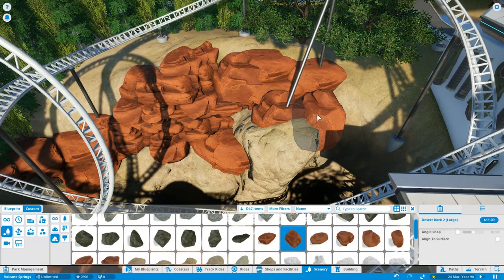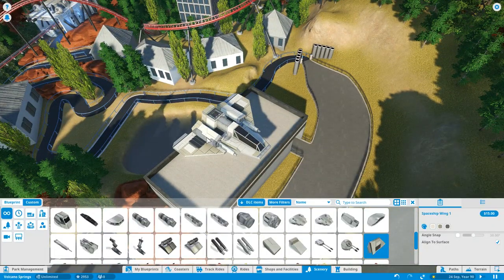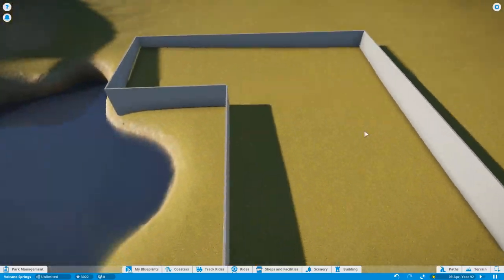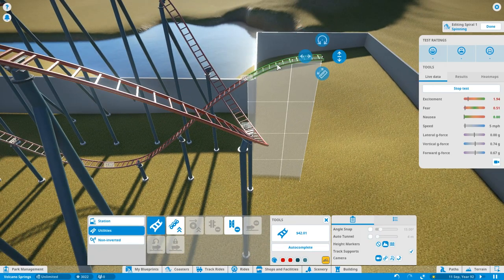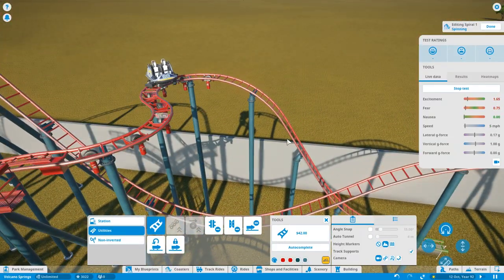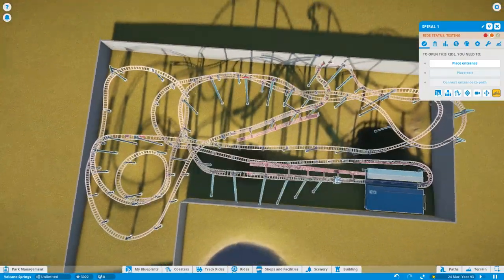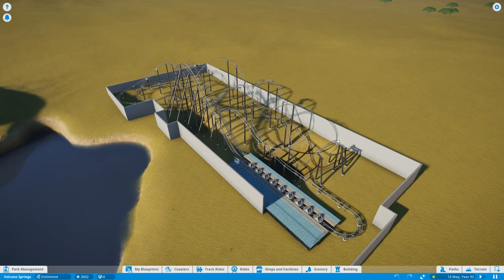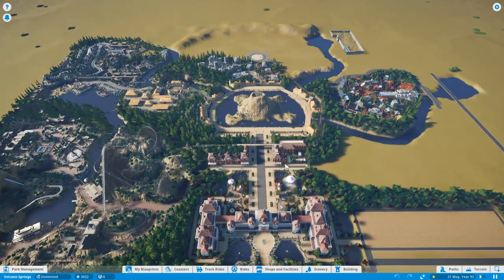Let's Play Planet Coaster Episode 22 - Spinning Coaster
Join us as we let our imagination run wild in the latest theme park simulation game to hit the market, Planet Coaster! Throughout this exciting series you'll be able to join Shawn as he builds his dream theme park, along with learning everything about this awesome new game along the way.

Developed by Frontier, Planet Coaster takes theme park design to the next level allowing more flexibility than ever before and was released on the 17th November 2016. Throughout our series of videos, you'll also be able to get involved by suggesting which rides we should build, along with names for our attractions! New Planet Coaster videos will be uploaded to our YouTube channel regularly.

In this episode I continue work on the futuristic themed area of the park and start construction on a new indoor spinning coaster. Throughout this episode I place the first layer of walls creating a boundary for the ride footprint along with constructing the coaster itself. Join me in episode 23 where I will enclose the building and add plenty of theming which will complement the overall look and feel of the ride experience.